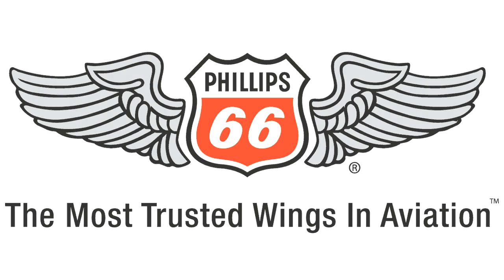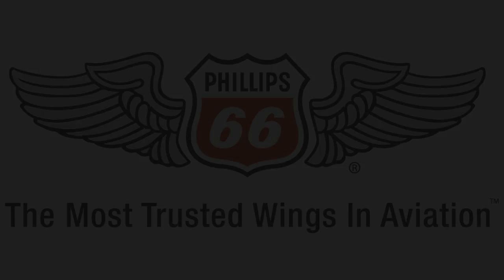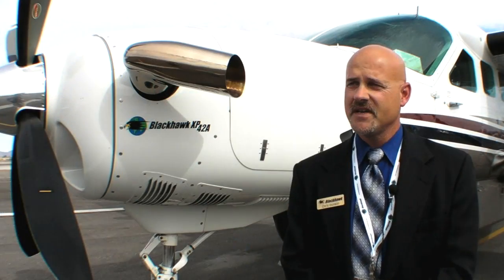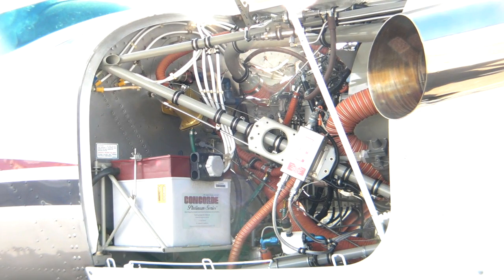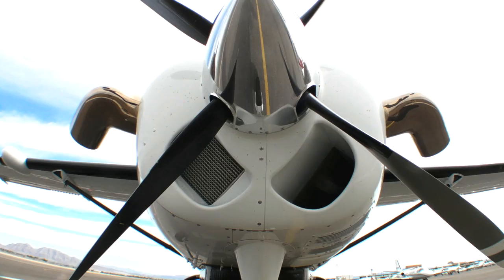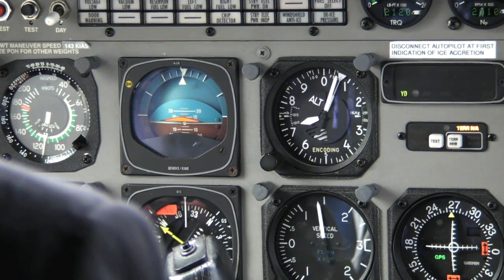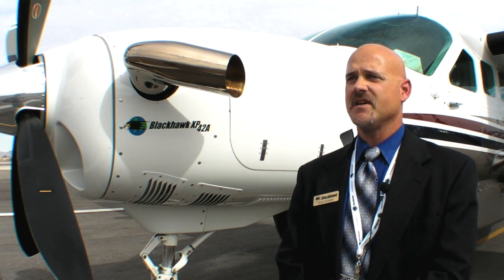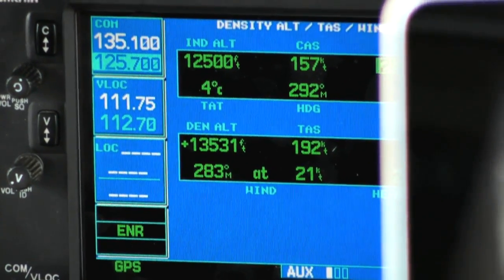Blackhawk Caravan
Blackhawk Worldwide Aircraft Performance Enhancements has improved the performance of the Cessna Caravan by mating it to a more powerful Pratt & Whitney PT6 turbine engine. Displayed at the National Business Aviation Association convention in Las Vegas, 2011.